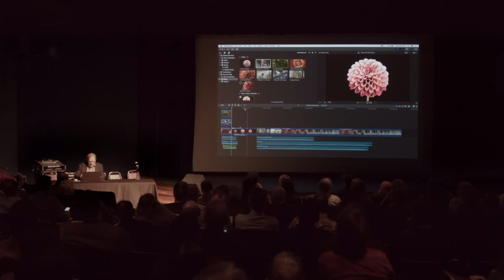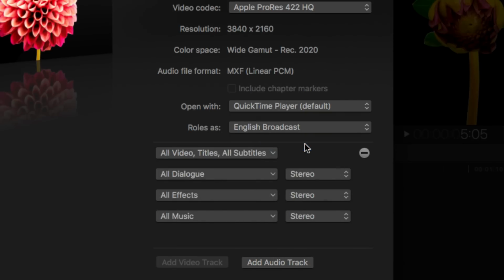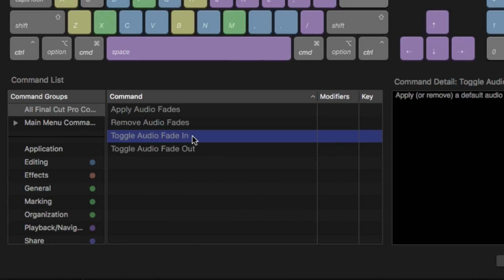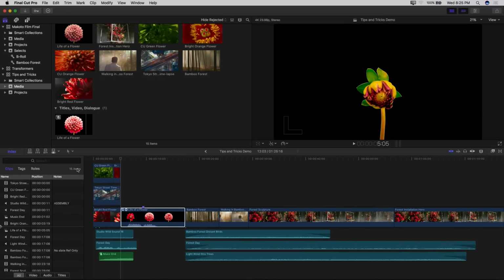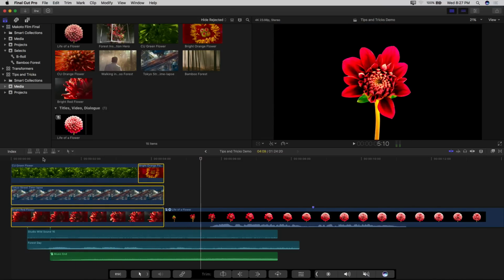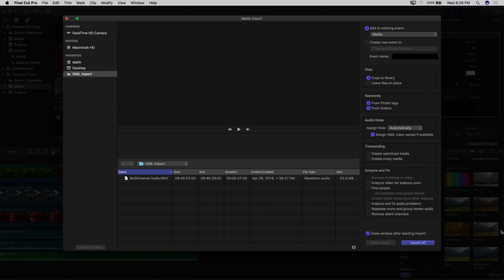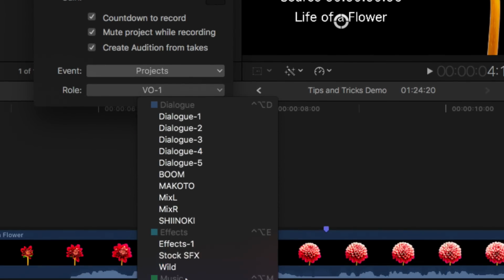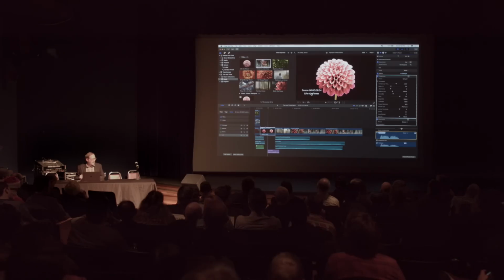Final Cut Pro X 10.3 - 10 Tips and Tricks at LACPUG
10 Final Cut Pro X 10.3 tips and tricks. Produced by FCPWORKS in partnership with Michael Horton, founder of the Los Angeles Creative Pro User Group Captured during LACPUG’s November 2016 meeting, this clip showcases 10 tips and tricks for Final Cut Pro X and the new MacBook Pro with Touch Bar.

ABOUT FCPWORKS
FCPWORKS is the leading workflow solutions provider worldwide focusing exclusively on Final Cut Pro X. Services include complex network systems integration, workflow design and event production.

This production was made possible in part by the Convergent Design Apollo

For more information about Final Cut Pro X, please and the new MacBook Pro